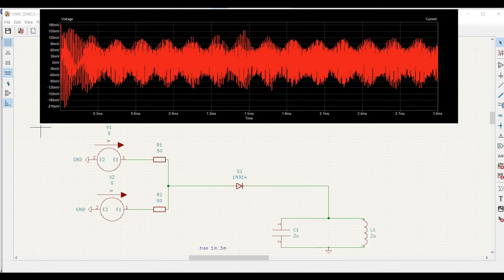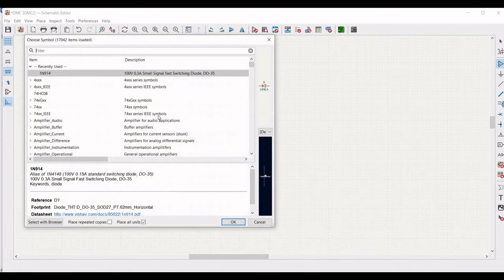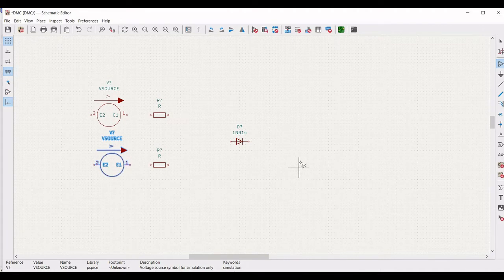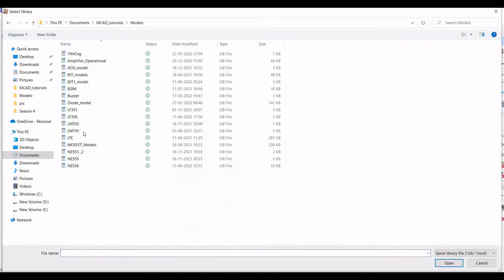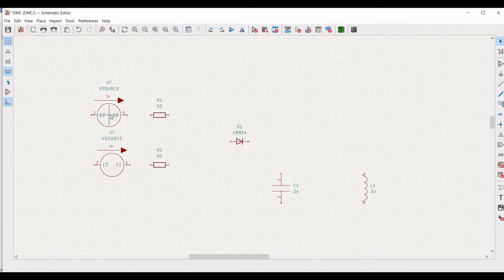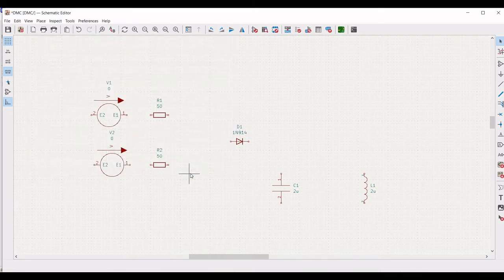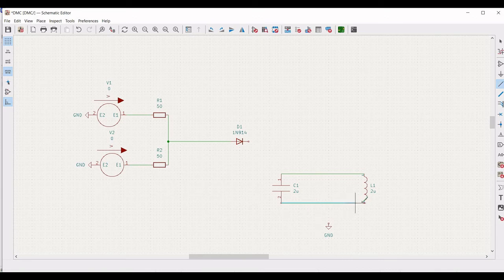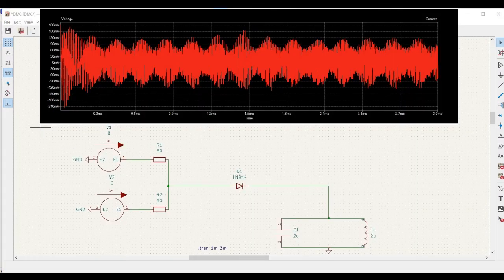Kicad tutorial 34: Amplitude modulation using a diode as a mixer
In this tutorial we will simulate the amplitude modulation circuit using a diode mixer, we will use 1N914 diode for the simulation purpose.
The circuit is simulated using Kicad tool and appropriate 1N914 diode model is used to get the desired results.